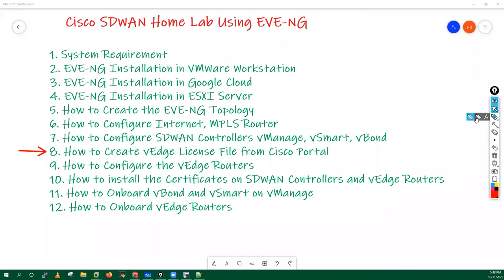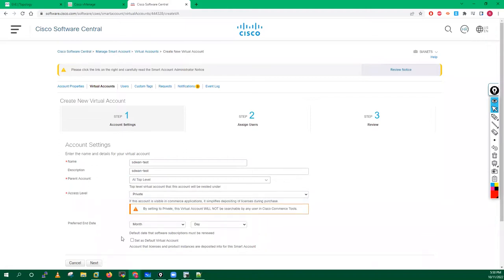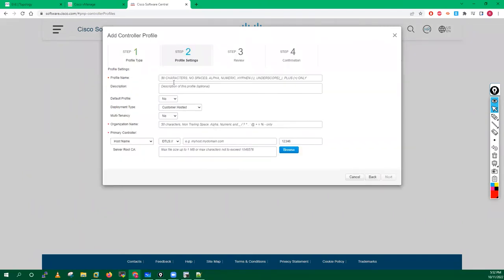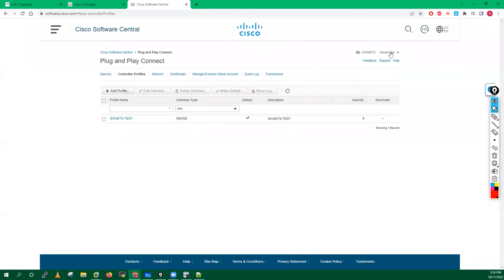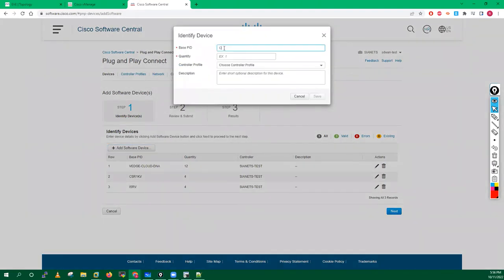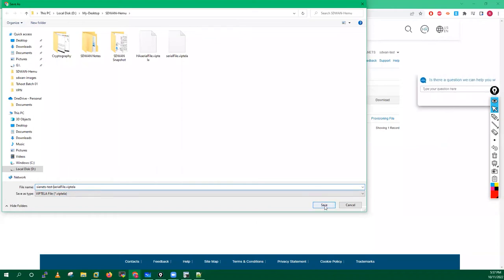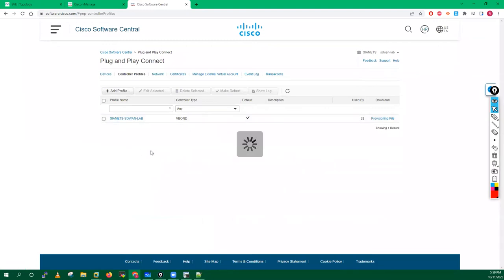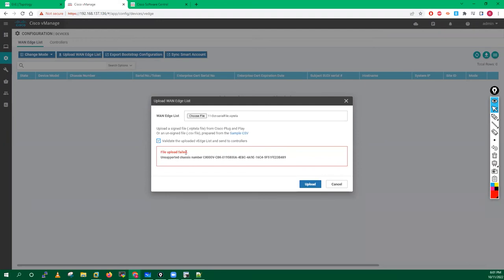Lecture - 8 How to Generate Viptela Serial File from Cisco License Portal | Cisco SDWAN Lab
session 8 How to Generate Viptela Serial File from Cisco License Portal | Cisco SDWAN Lab

In this video, I am talking about How to Generate Viptela Serial File from Cisco License Portal. After watching this video your all doubts related to this topic are cleared.

✨Tags✨

viptela
how to generate viptela serial file from cisco license portal
sdwan
cisco sdwan
sdwan lab
cisco sdwan lab
cisco sdwan lab setup
skilled inspiration academy
sianets
cisco sdwan lab setup tutorial
sdwan lab
cisco viptela sdwan
sdwan lab setup
cisco sd-wan lab implementation
sdwan lab configuration
cisco sdwan generate viptela serial file
cisco sdwan how to generate viptela serial file
How to Generate Viptela Serial File
cisco viptela
cisco

✨Hashtags✨